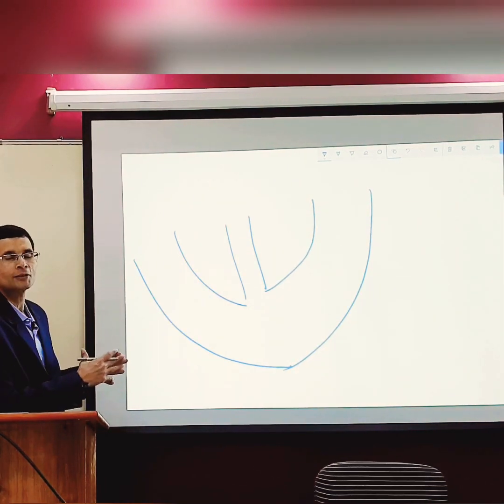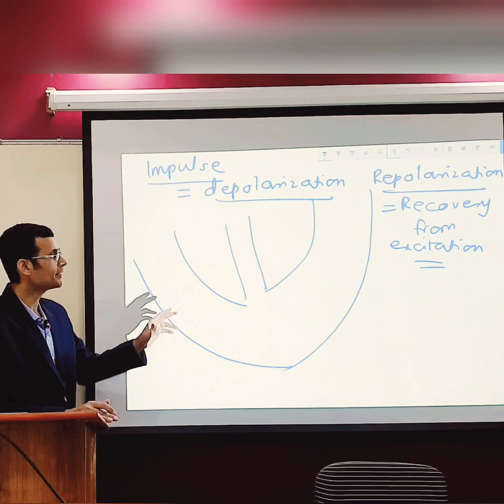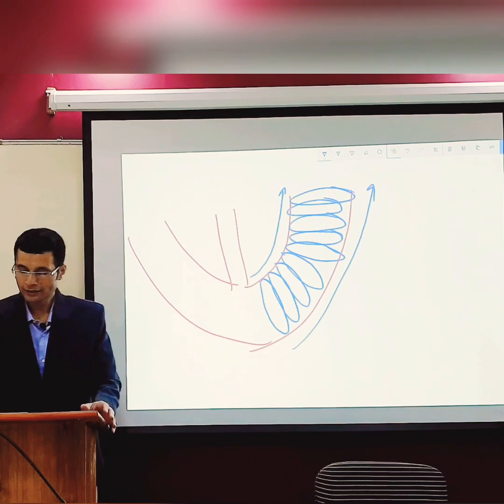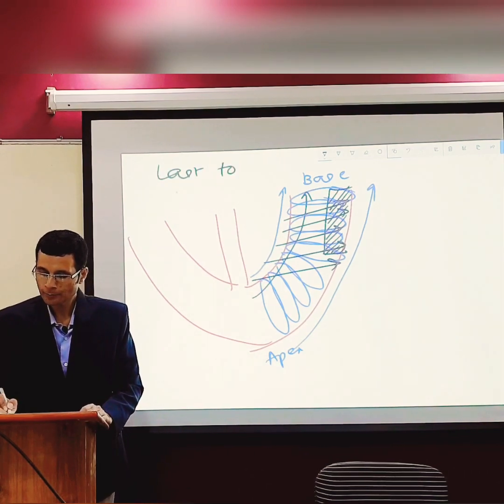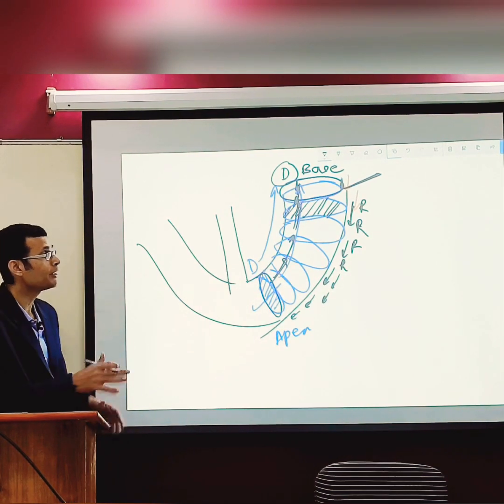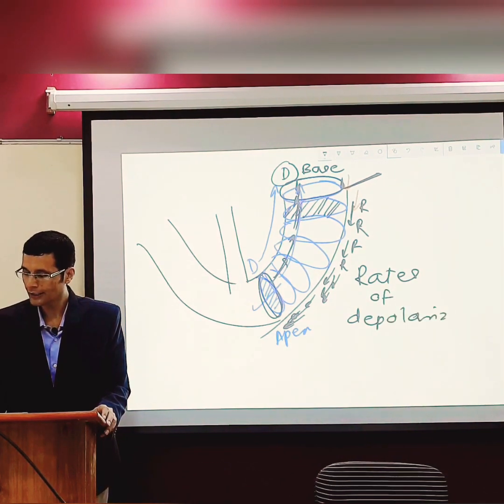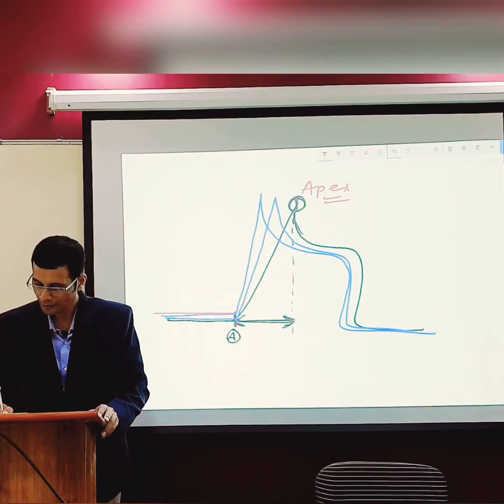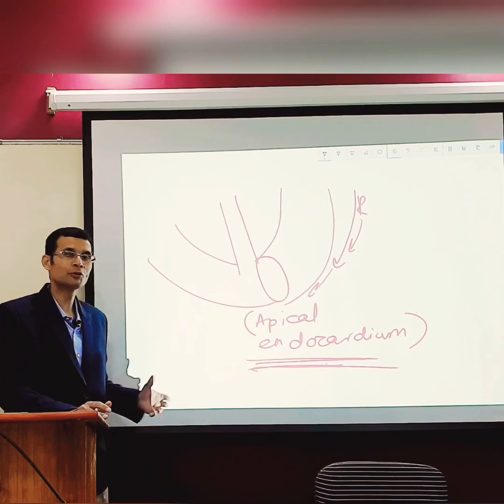"How do the ventricles repolarize?"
Depolarization & repolarization occus in the opposite directions in the ventricles. This is the reason why QRS complex and T wave get recorded in the same direction on the ECG.